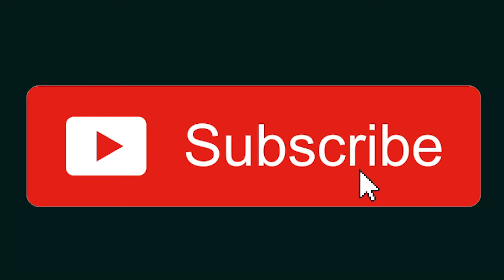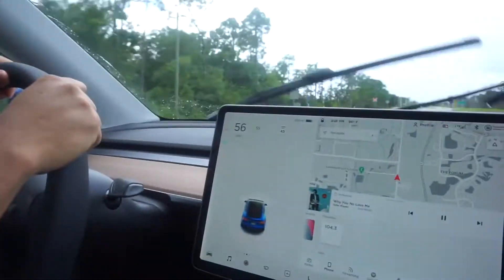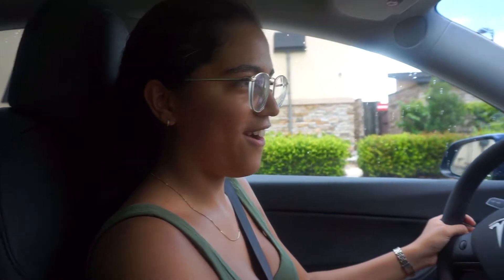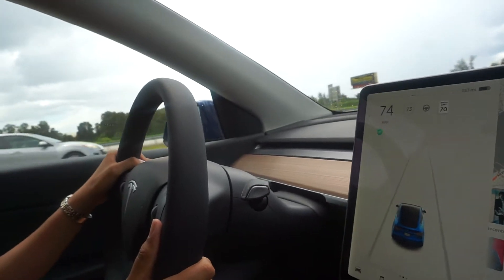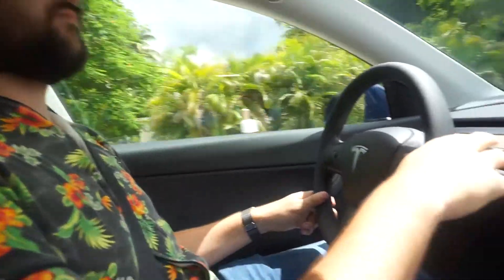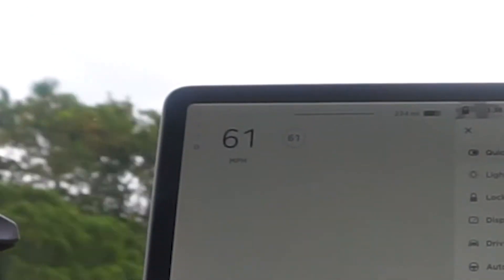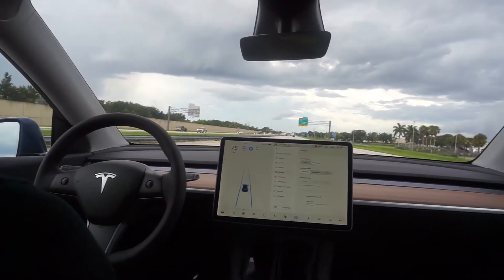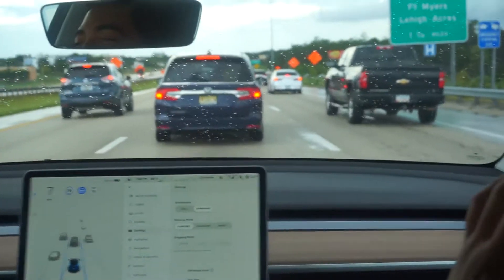TESLA ROAD TEST